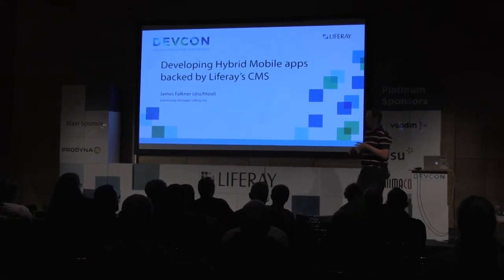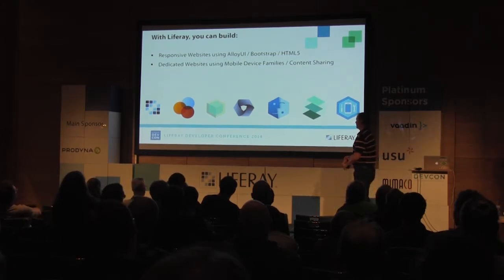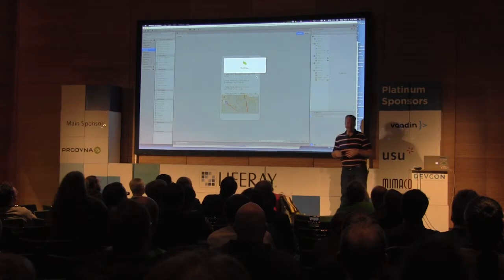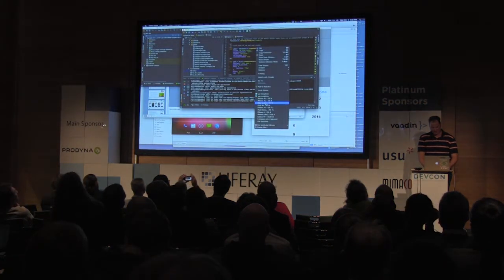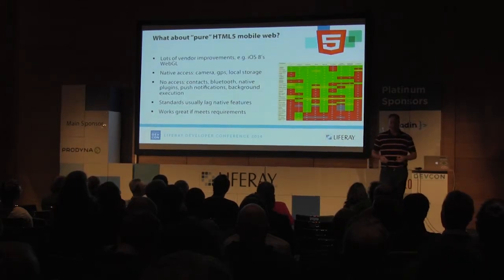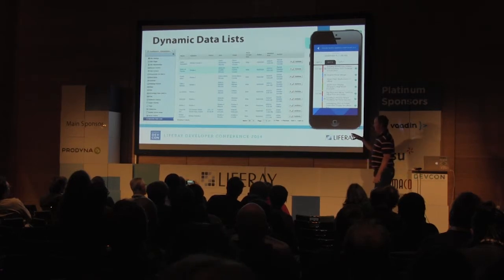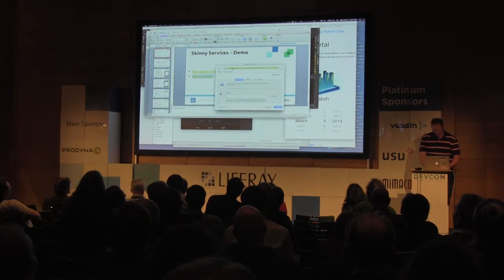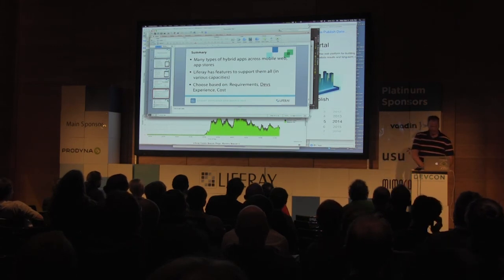Liferay DEVCON 2014 - Developing a Hybrid Mobile App backed by Liferay's CMS - James Falkner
for more content, session recordings and details about the conference.

Liferay DEVCON 2014 in Darmstadt, Germany --

Featuring over 40 in-depth sessions, and technical workshops, the Liferay Developer Conference is a great opportunity to build your Liferay expertise and apply newfound knowledge to your current and future projects.

The annual event is specifically targeted at developers and IT technical staff. At the conference, you have plenty of time to engage with technical experts from Liferay's diverse open source community and worldwide core engineering team, get answers to your questions, and share your unique insight and experiences to help the community and the platform evolve to better meet your needs.

for events and meetups happing throughout the year in your country.